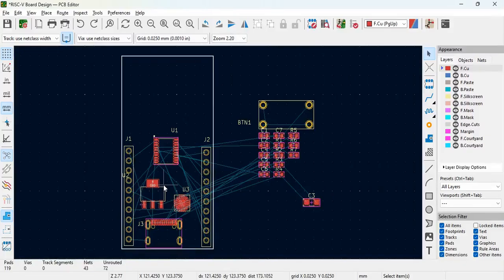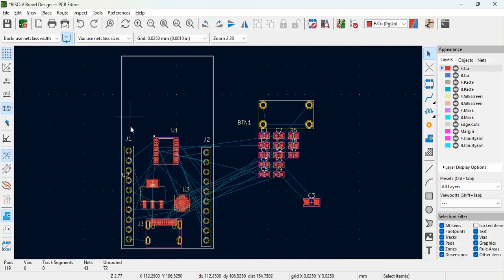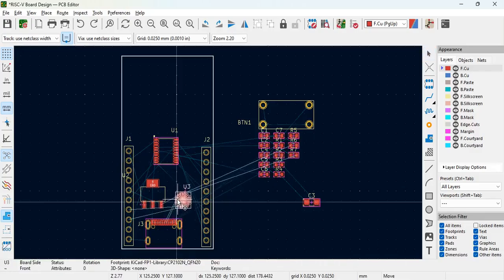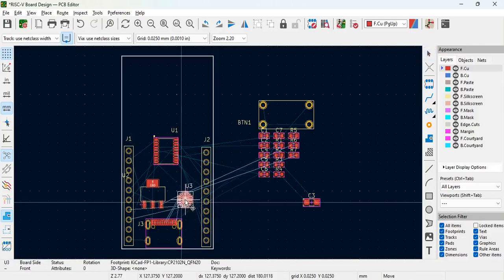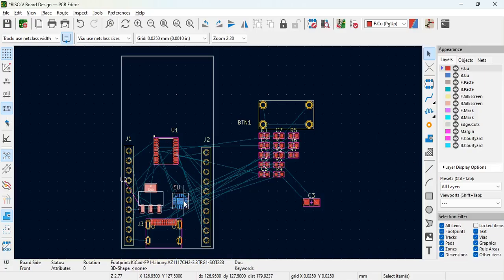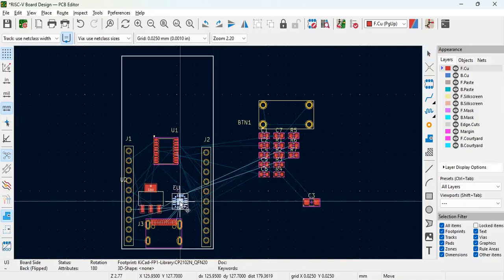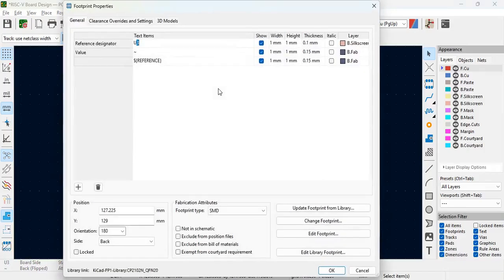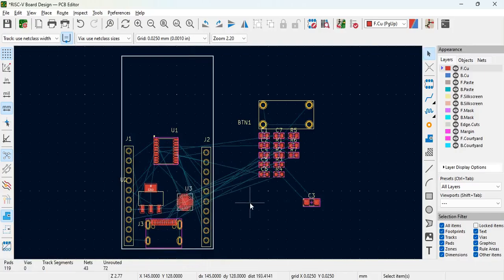#21 How to move the component between top and bottom layer in PCB Layout in KiCad | KiCad basics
#21 How to move the component between top and bottom layer in PCB Layout | KiCAD basics